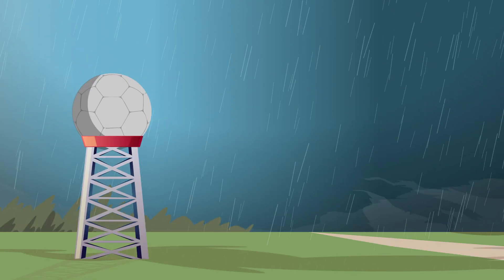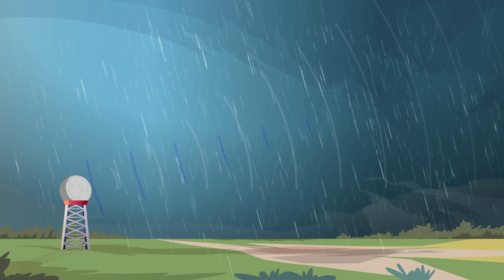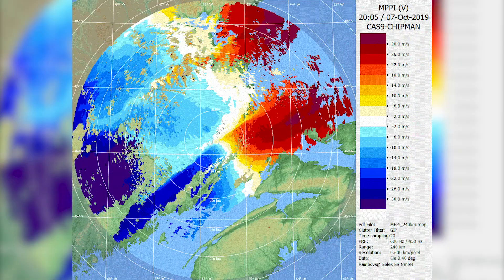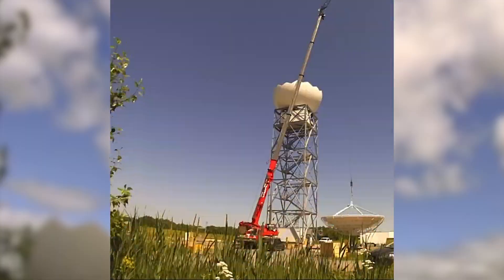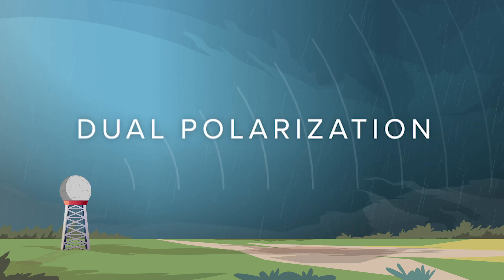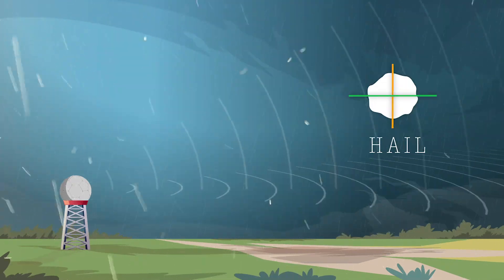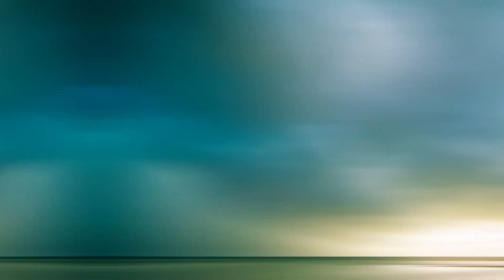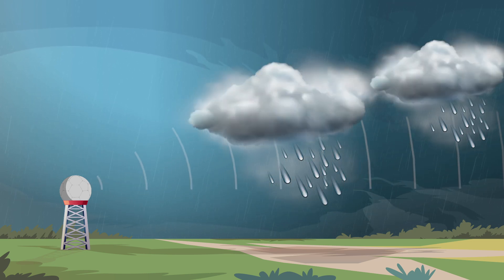Weather Radar 101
Here’s how Doppler radar uses microwaves to produce the images used to forecast our weather.

Transcript
Forecasting severe weather, like tornadoes, hail, and ice storms, can protect Canadians, and save lives.  But accurate forecasts require detailed information about what’s happening in our atmosphere.

Doppler Weather Radar is an important part of gathering this information. It works by sending out pulses of microwave energy and by listening as those pulses bounce back, off objects in the atmosphere, such as rain drops, snowflakes, and hail.

By comparing the data from one pulse to the next, movement can be seen within weather systems, allowing forecasters to detect the speed and rotation of storms, or identify wind shear, which is particularly important for aviation safety.

Environment and Climate Change Canada is replacing its weather radar systems across the country with new, faster, more capable units, in order to better inform Canadians about changing weather.

The new radar use Dual Polarization, which means they send out vertical as well as horizontal pulses. This gives better information on size and shape of weather systems, and enables forecasters to distinguish between rain drops, snowflakes, and hail; or even birds, bugs and tornado debris!

The new radar are also much more powerful, helping to see weather developing further away.

This is especially important for storms which may cause flooding, as less powerful radar are sometimes unable to detect beyond a close storm cell, and heavy rain from a following storm cell can be missed.

The extended range on Canada’s new Doppler Weather Radar, will allow forecasters to detect and track dangerous weather, like tornadoes, earlier and over a larger part of Canada.

Accurate and timely information about our weather helps us keep Canadians informed, so they can make plans and stay safe.